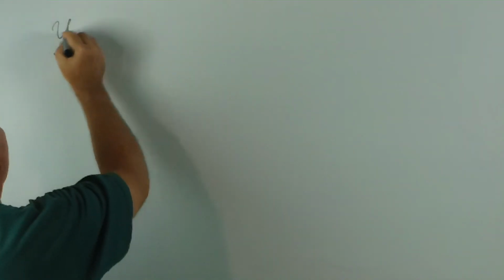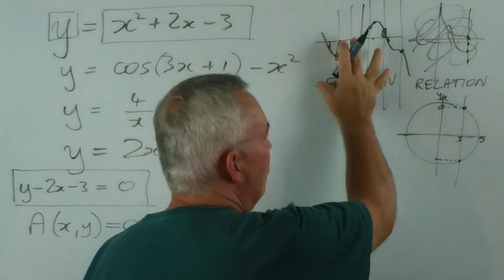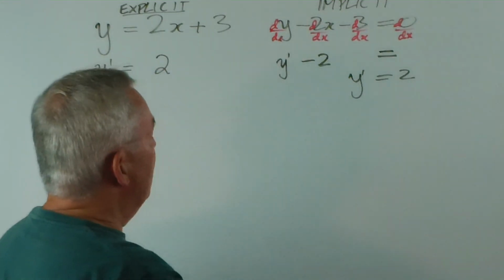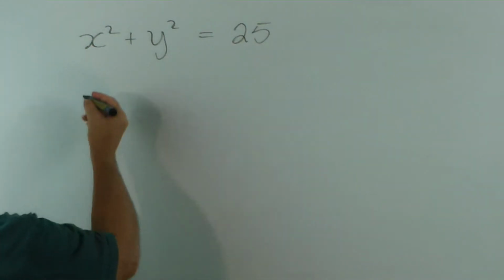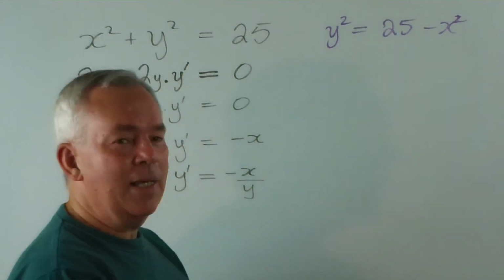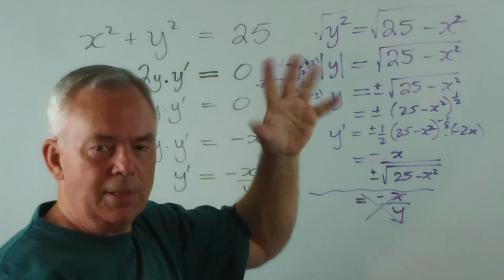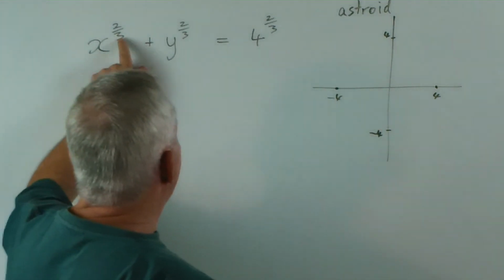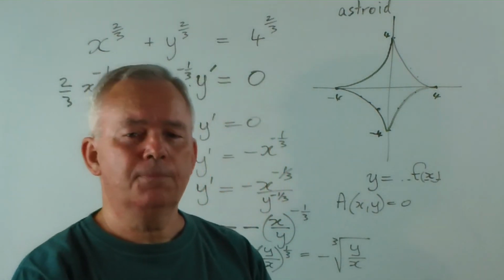Implicit Differentiation Made Simple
One of my subscribers asked me to explain implicit differentiation (thank you, Janjira).  This is the first of four videos that will do just that!

This one is a long video, giving a fairly full explanation, with examples.  The following three videos are much shorter ... simply providing examples of implicit differentiation.

What you will have studied so far are EXPLICIT functions and their derivatives (using the chain, product and quotient rules).  An explicit function is easy to spot!  It simply has the 'y' term on the LHS of the '=' sign and the function of 'x' on the RHS.  There are no 'x' terms on the left, and no 'y' terms on the right.  In this way, 'y' is explicitly defined as a function (or a relation) in terms of 'x.'  So far, so good.

An IMPLICIT function is basically any other equation involving 'x' and 'y.'  The terms may be jumbled (moved from one side of the equation to the other) and even combined (expressions may involve both 'x' and 'y' terms).  In particular, if ALL the terms are moved to the LHS, we get statements like x² -xy³ + 4sin(2x + y) = 0.  In general, we say that any function A(x,y) = 0 is an implicit function ... that is, the relationship between 'x' and 'y' is implied in the equation, but not yet made explicit.

Of course, these equations/formulae are not always functions.  Sometimes (often) they are relations.  But finding their derivative implicitly in terms of 'x' and 'y' allows us to find the gradient of the tangent even to such relations.

Finding a derivative implicitly is actually fairly easy and normally only takes about five lines of working.  The chain, product and quotient rules still apply.  The only 'new' thing to remember is that, when finding the derivative (with respect to 'x') of a term involving 'y,' as the chain rule is applied, the last term multiplied will be dy/dx.  For ease of use and simplcity in writing, we usually write this as y'.  In this video I give examples of this process.

The result will always be a linear equation in y'.  We simple collect all those terms on the LHS of the equation, all move all the other terms (that do not include a y') to the RHS, remove y' as a common factor from the LHS and then perform a simple division.  This process is demonstrated using three simple examples.  The following three videos demonstrate more typical examples.

This is a long video but I wanted to 'cover all the essential bases' fairly thoroughly without getting too technical.  Here, I concentrate on the basic concepts and processes so that students will be able to complete examination and assignment and homework questions with alacrity (if not, aplomb!).

NOTE: If you would like a useful collection of functions so you can practise your differentiation skills, I have created a FREE PDF FILE containing a wide variety of exercises (and their solutions).  You might like to work through them either on your own or with friends.  Note that these exercises are designed for you to practise your 'ordinary' differentiation skills.  I have not yet created a file dedicated to implicit differentiation.  If you are still interested, you may download the file